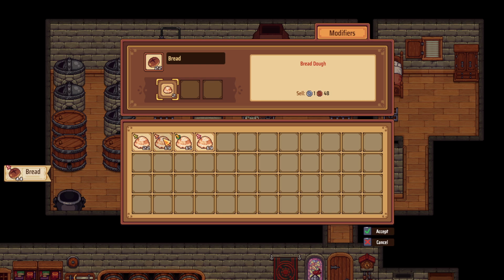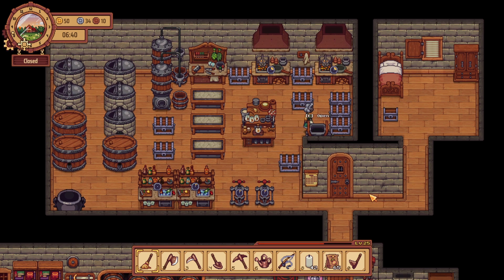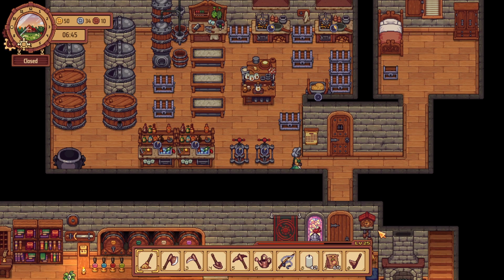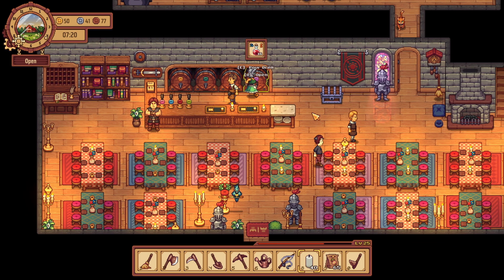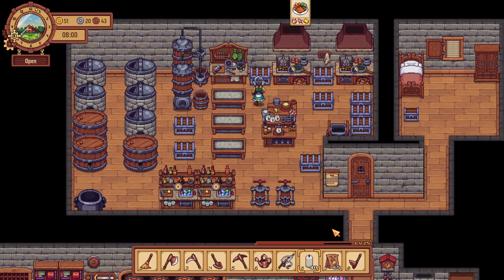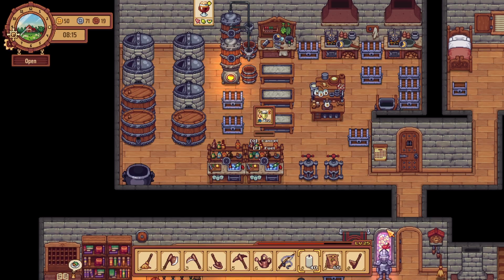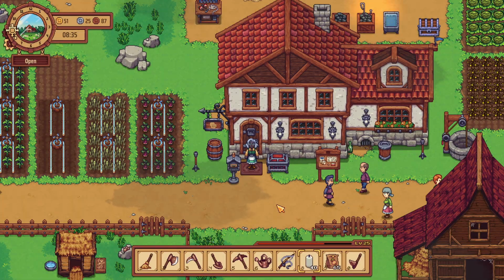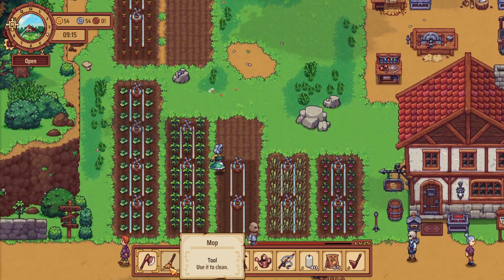Travellers Rest:: Episode 89 - 0.6.6.4 - Halloween Season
It is Halloween once more! Boo!